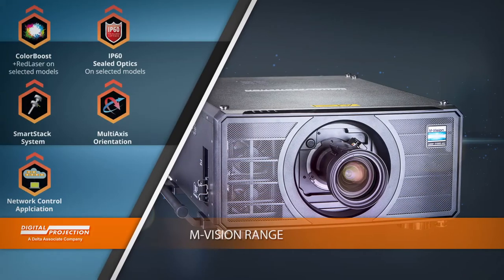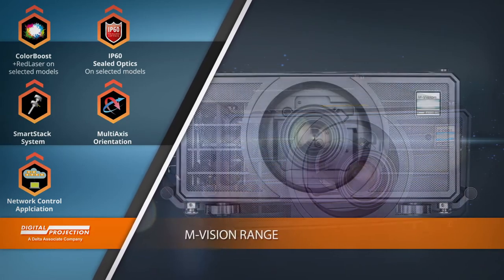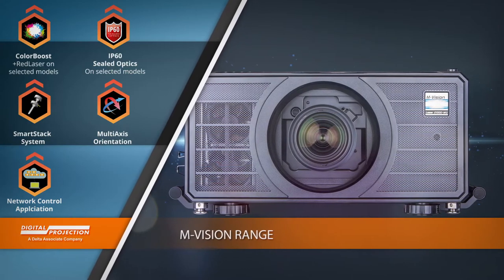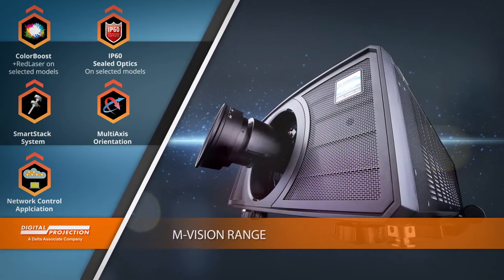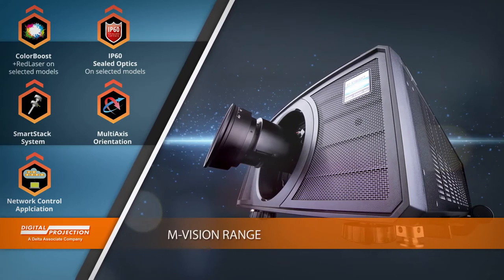The Bright and Affordable Single Chip DLP Projector Line from Digital Projection